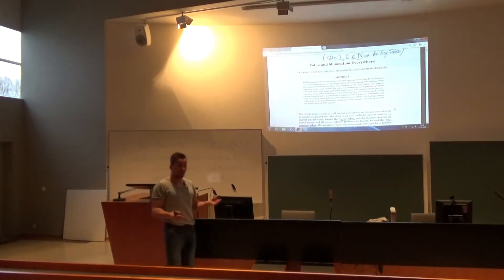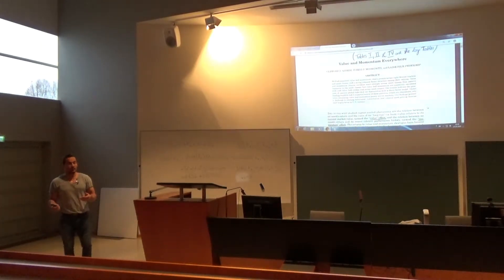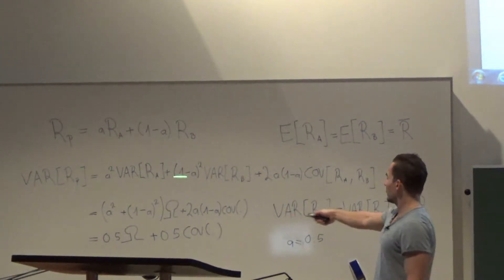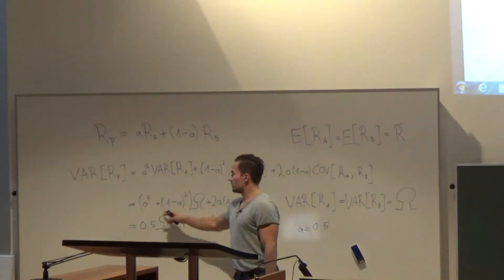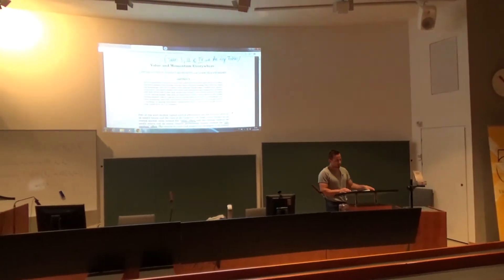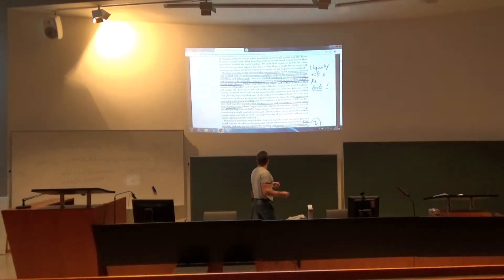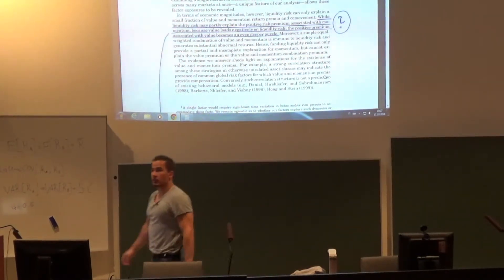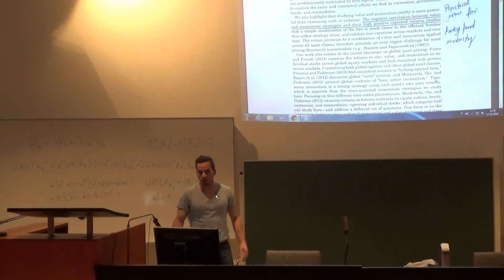2018 RFM Lecture 03: Value and Momentum Everywhere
n the first instance, this lecture video is for Master's Degree Students at the University of Vaasa (School of Accounting and Finance).

In this lecture, I discuss the the following paper:

Asness, C.S., Moskowitz, T.J., Pedersen L.H., 2013, Value and Momentum Everywhere, Journal of Finance 68, 929-985.